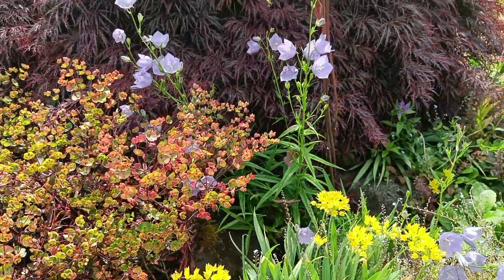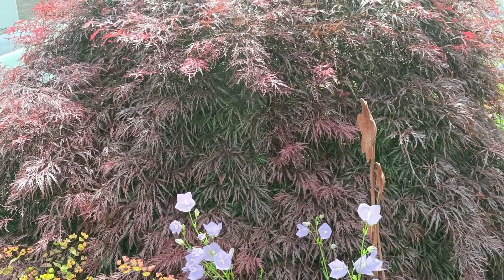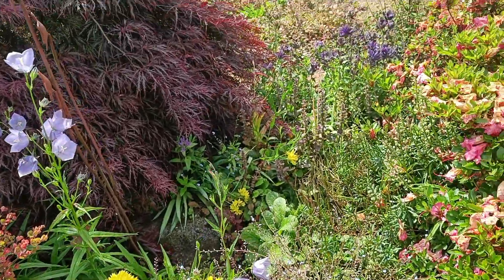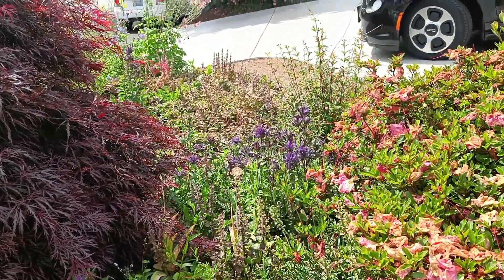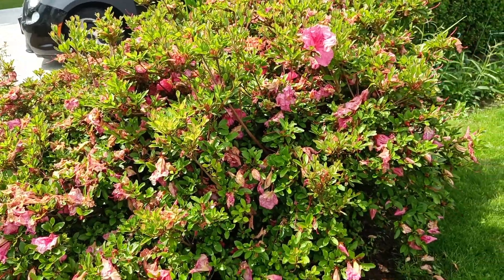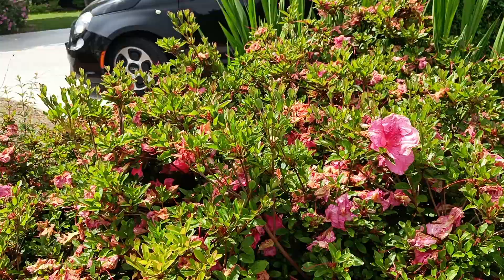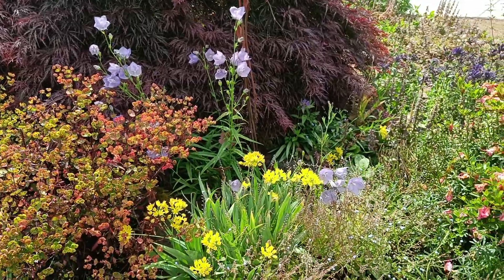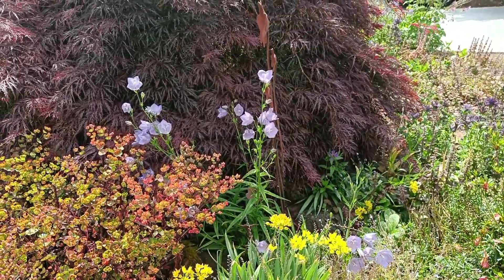Spring- Summer blooms of Seattle ( US)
After the cold winters many bulbs and other herbaceous plants Spring back to life and put up blooms in early Summer in June. The residential gardens soon turn colourful.